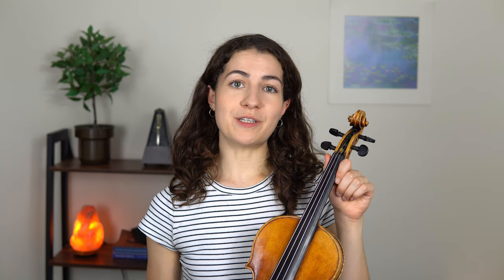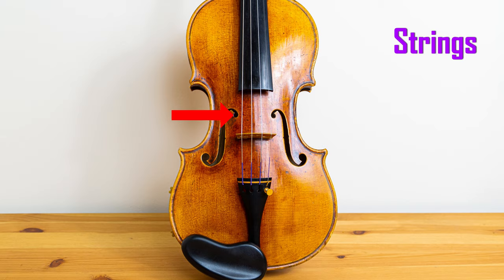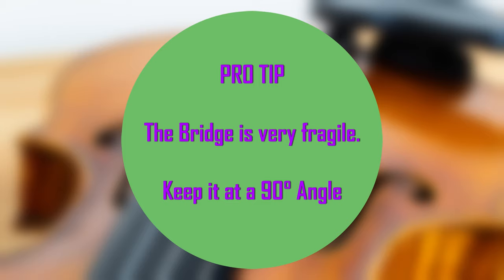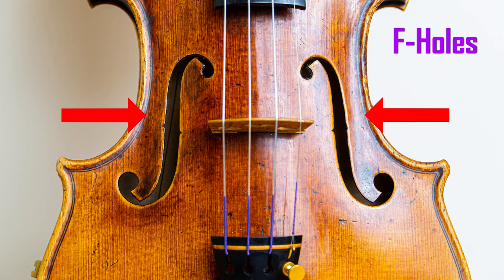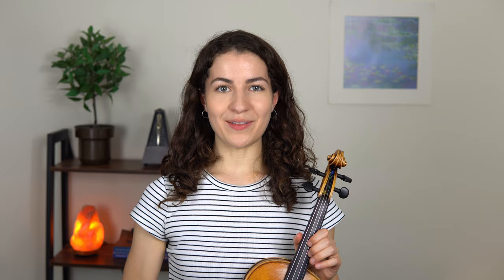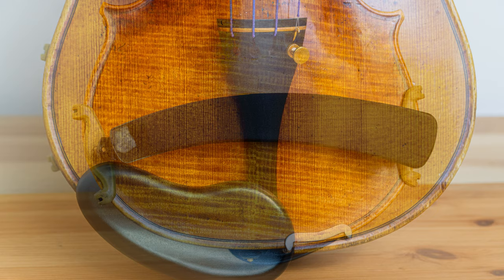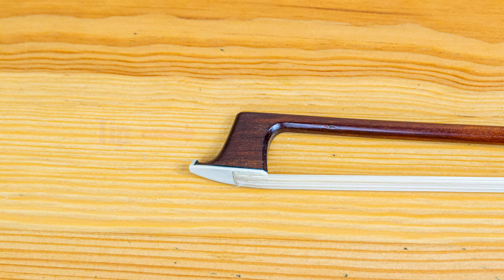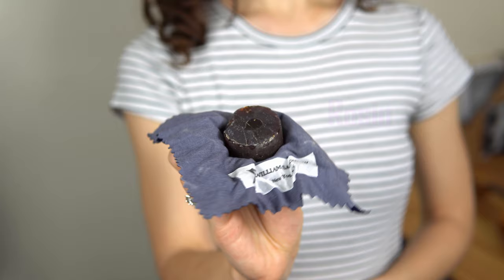Violin Anatomy DEMYSTIFIED | Beginner Basics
The violin can be pretty - pretty complicated!  Today, Ranny takes you through the anatomy of this beautiful instrument and tells you what each part does to help make beautiful music.